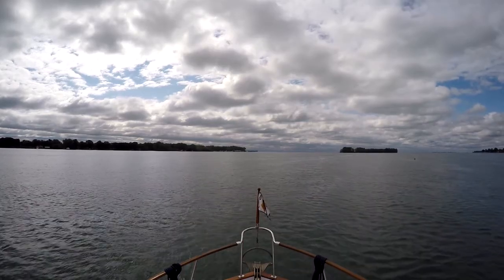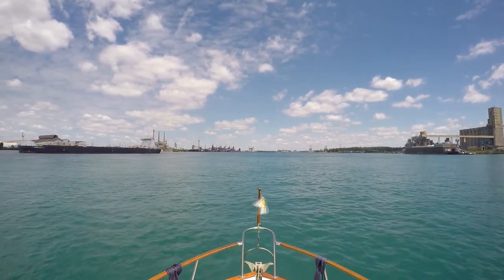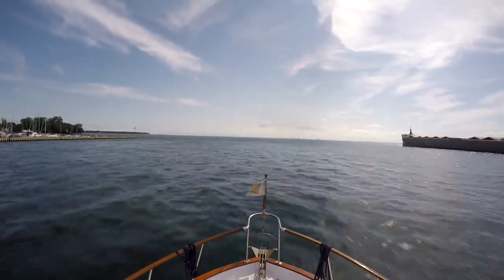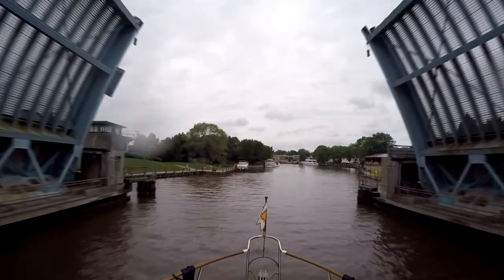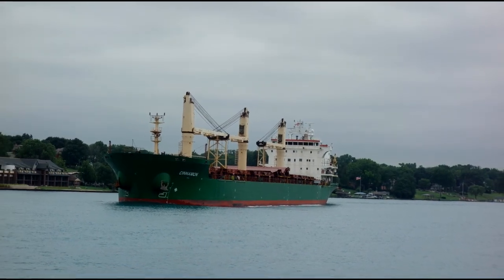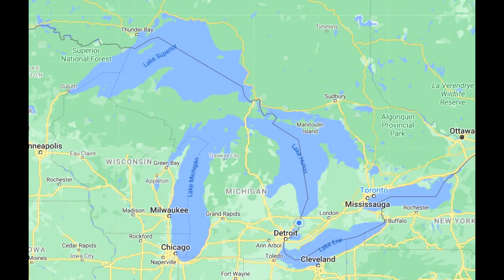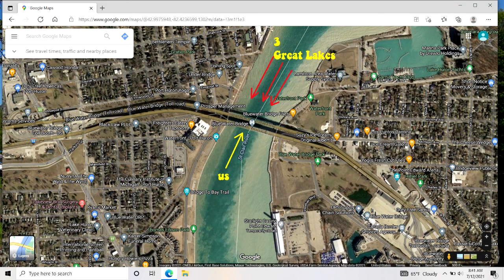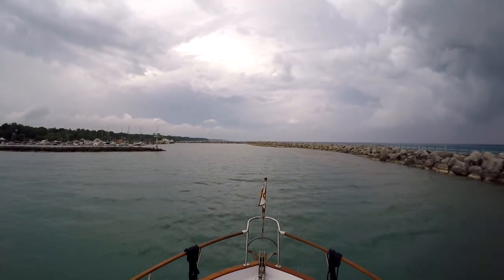America's Great Loop - Just Passin' Thru Episode 6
Episode 6 of our travels around America's Great Loop (revised version)